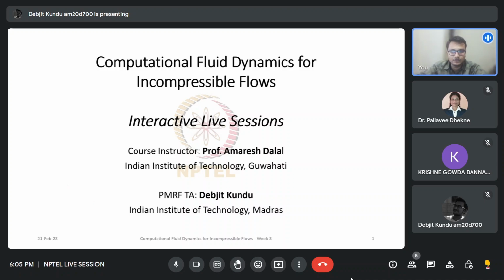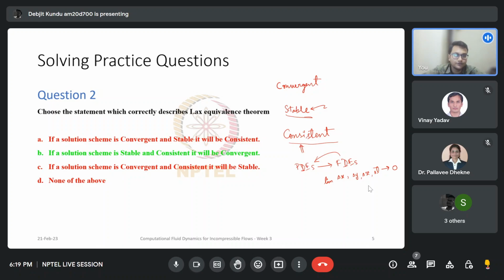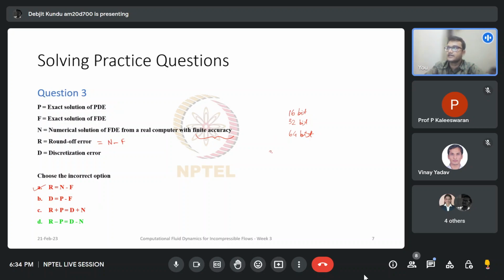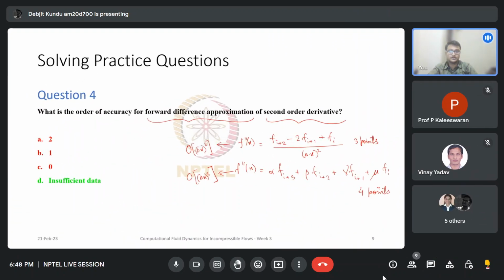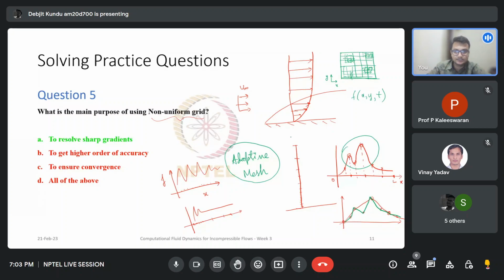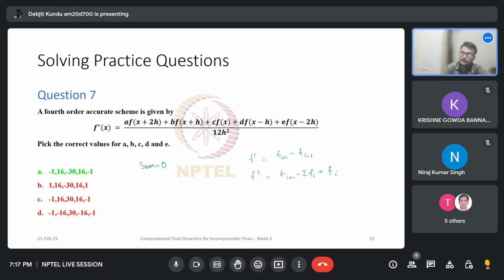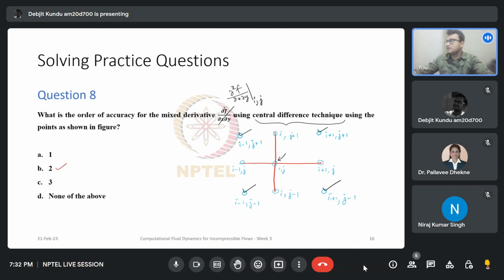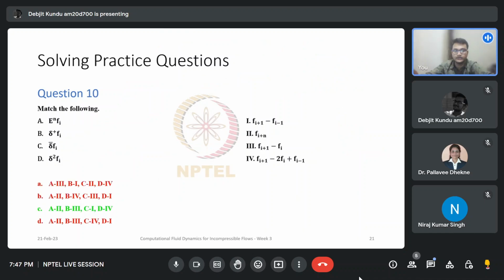NPTEL LIVE SESSIONS - Computational Fluid Dynamics for Incompressible Flows - Week 3